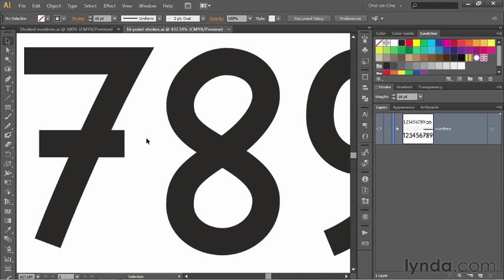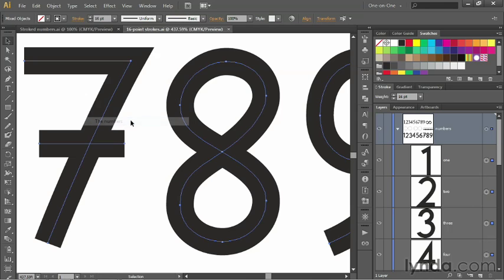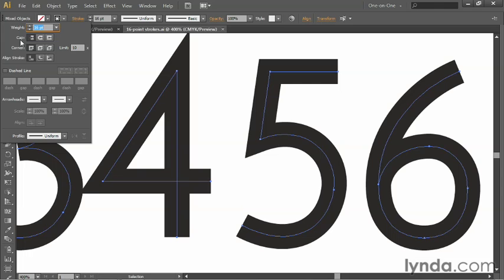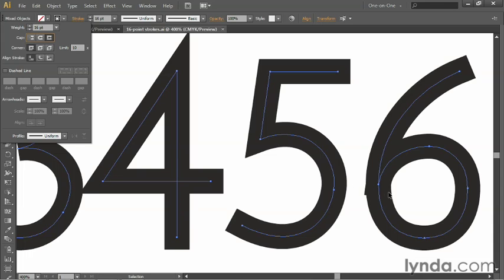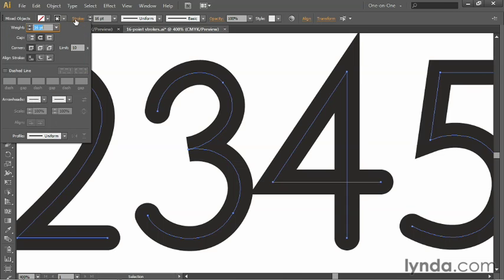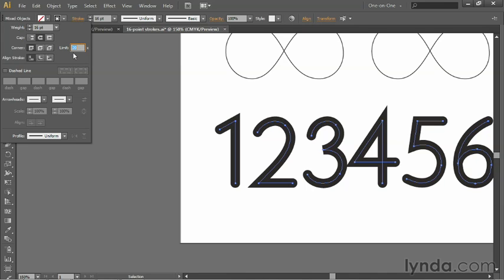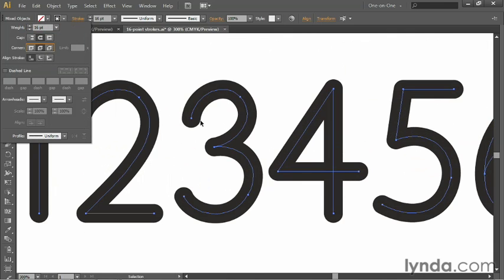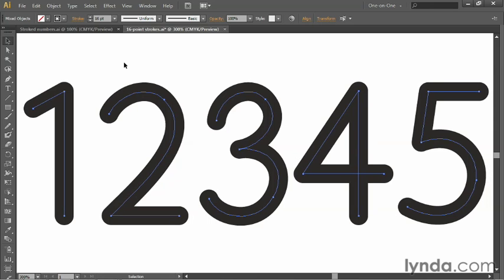13 03 Caps, joins, and miter limits